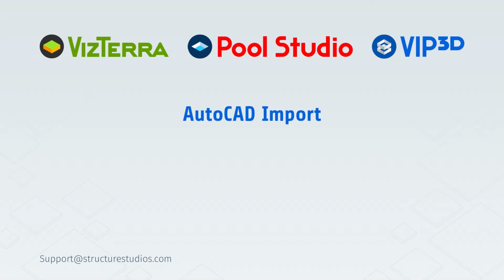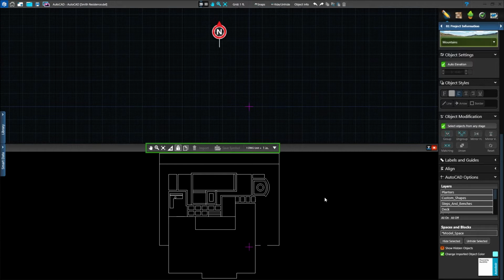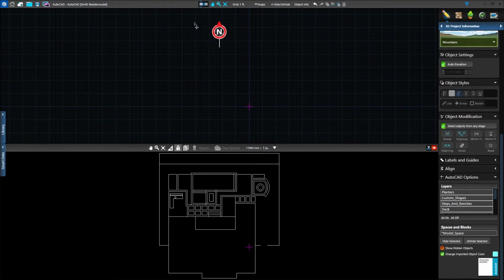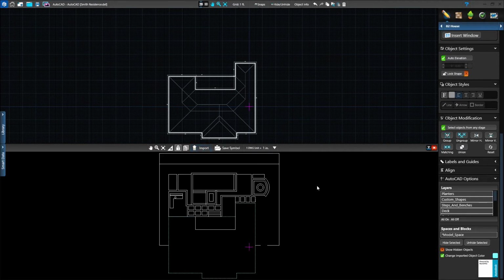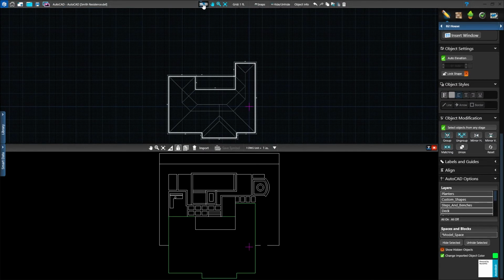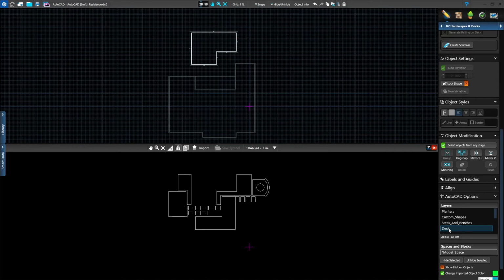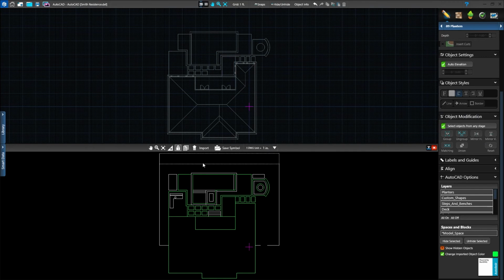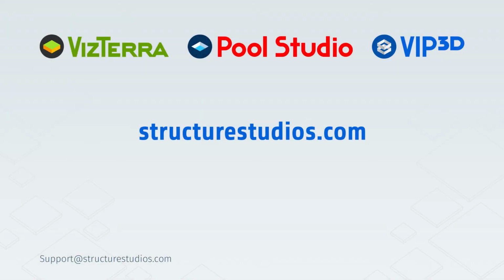Advanced Training: AutoCAD Import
Take control over every precise detail: learn how to import AutoCAD files, load new shapes, and save symbols into your next project.

Timecodes
0:00 - Intro
0:08 - Import File
0:30 - Tools
2:07 - Import Shapes
4:00 - View in 3D